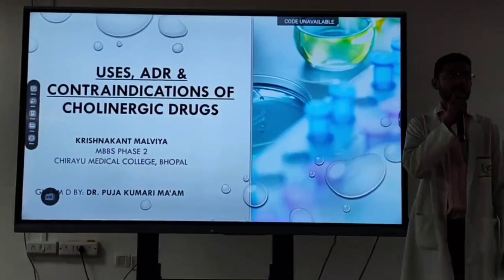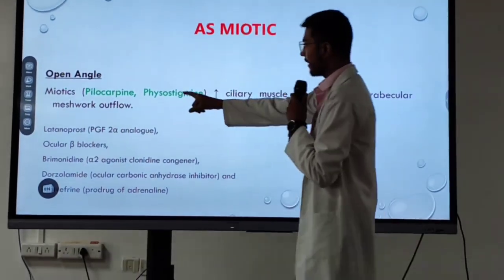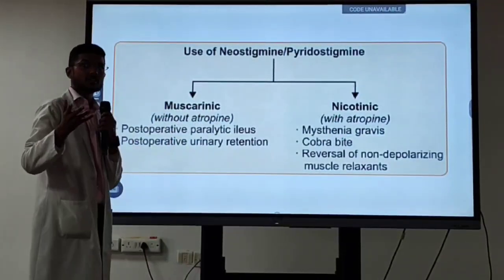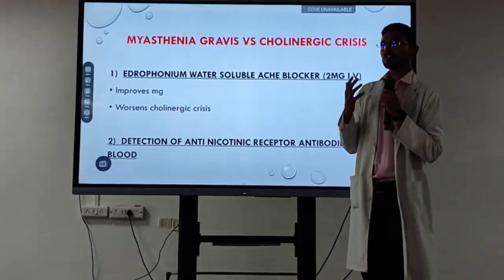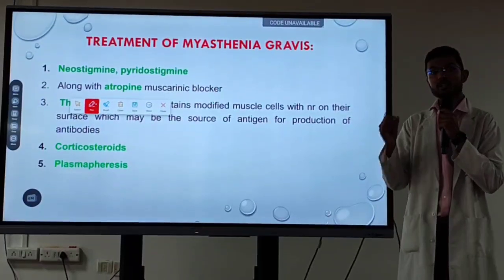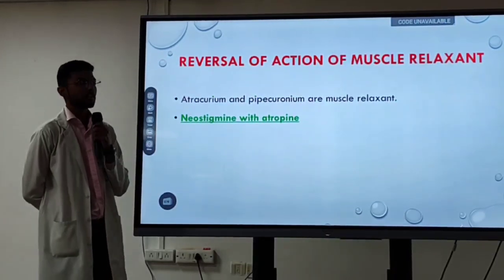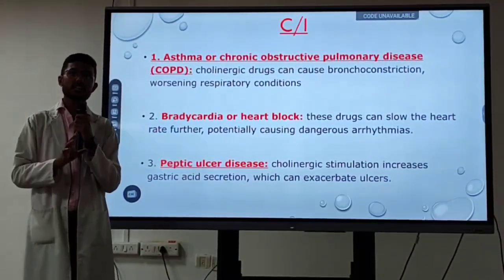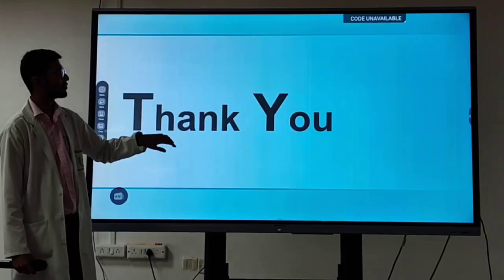Uses of cholinergic drugs| Glaucoma| Myasthenia gravis| Cobra bite| Pharmacology| MBBS second year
Glaucoma| Myasthenia gravis| Cobra bite| Muscle relaxant reversal